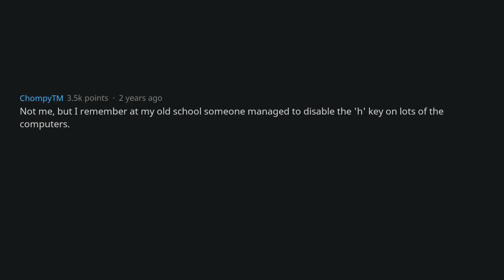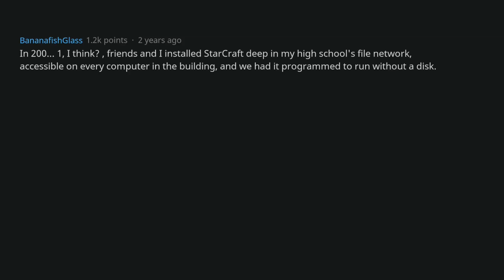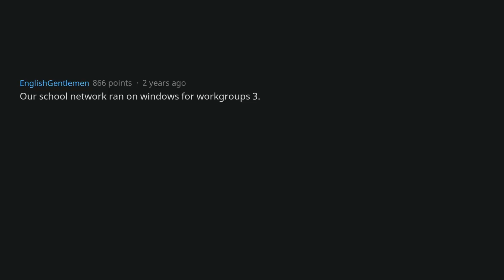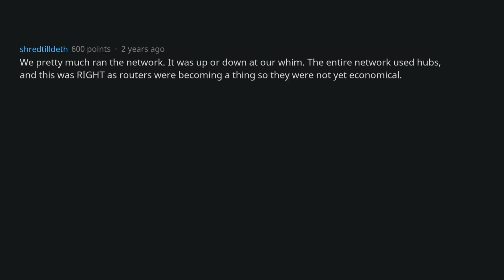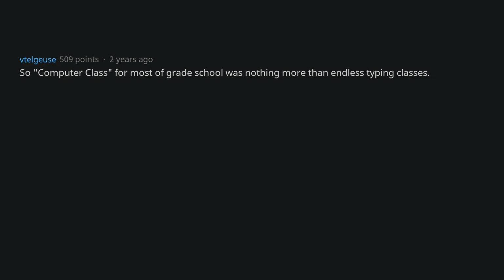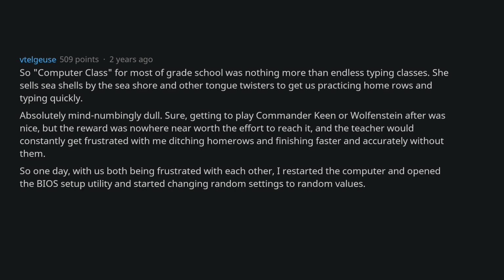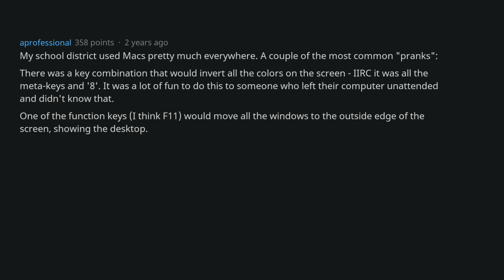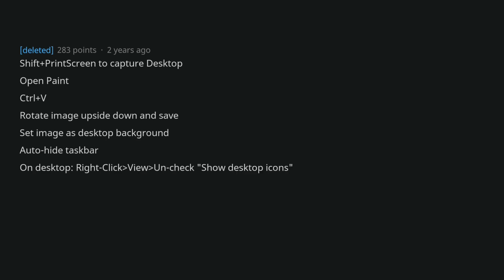How Did You Screw With The Schools Computers ?